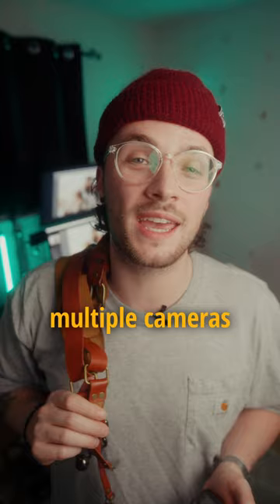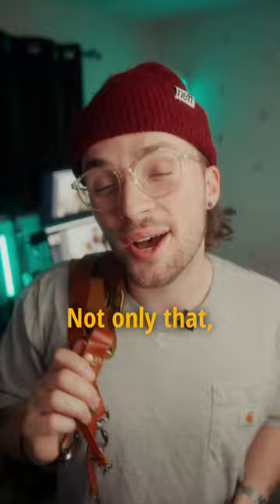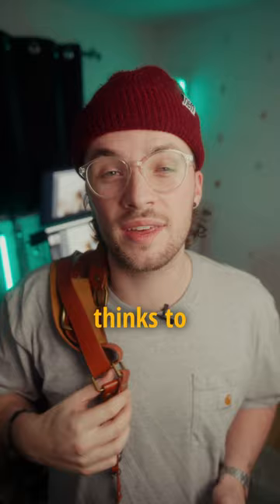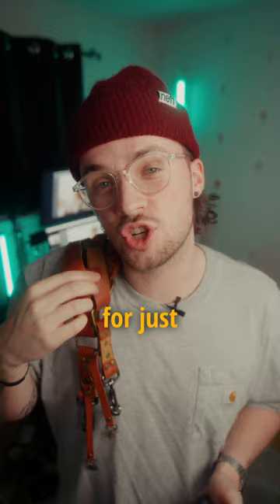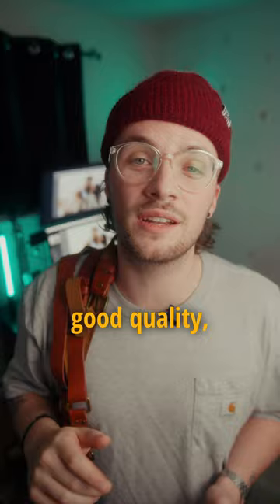Get a Dual Camera Harness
Get a dual camera harness before your next wedding, you won't regret it!